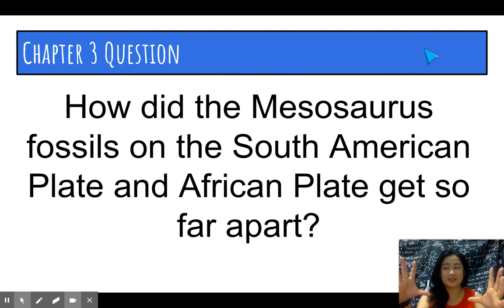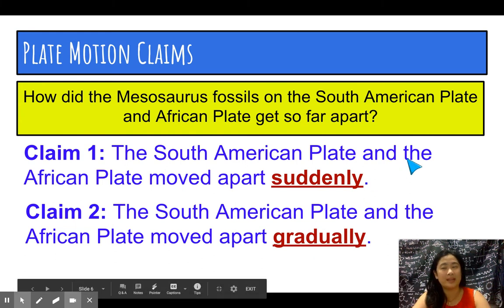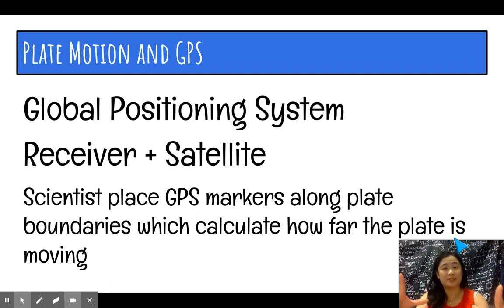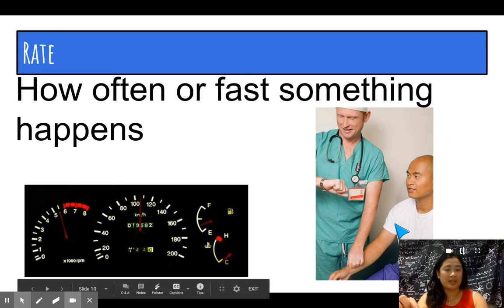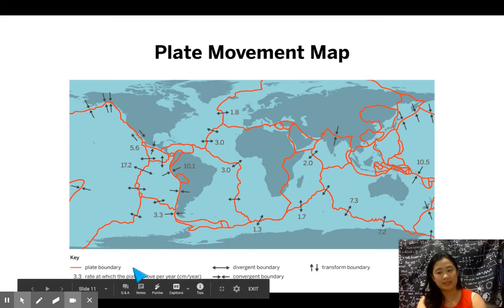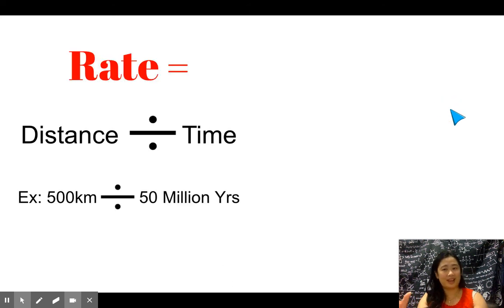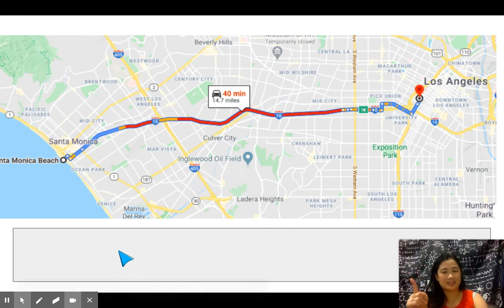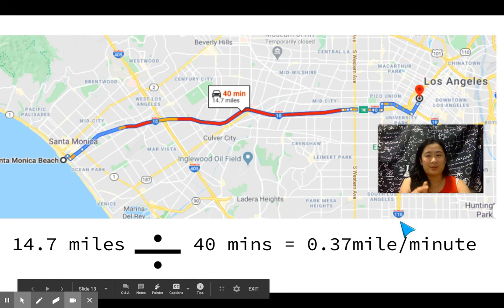Lesson about Rate in 3.1PM